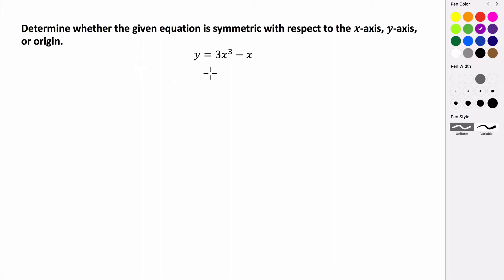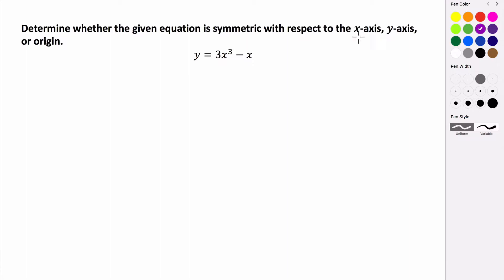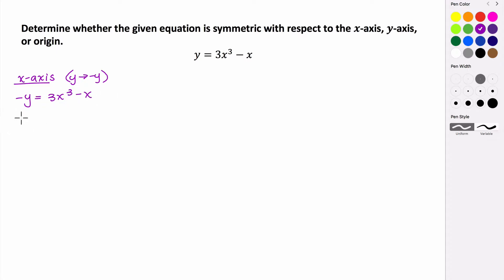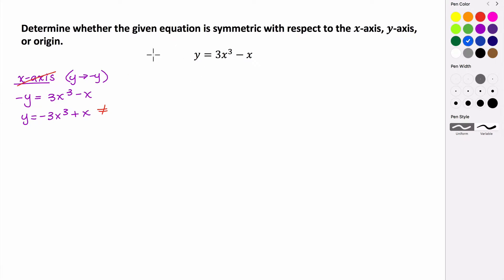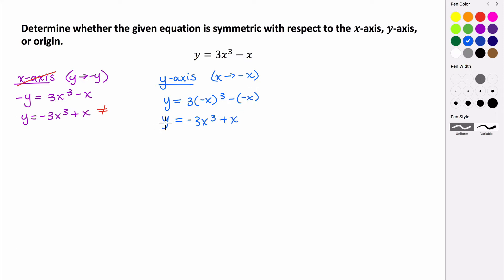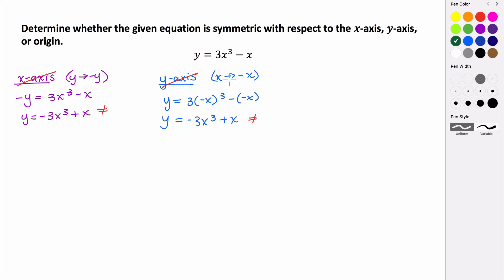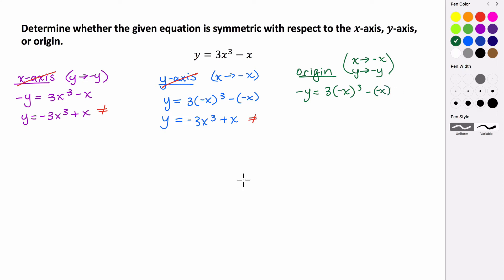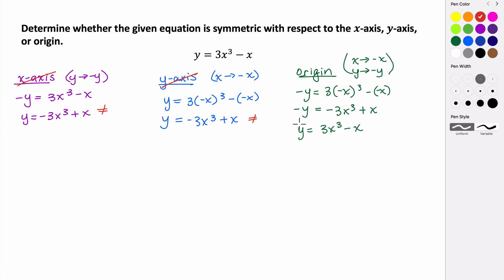Testing an Equation for Symmetry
In this video we learn how to algebraically determine whether the graph of an equation is symmetric with respect to the x-axis, y-axis, or origin.